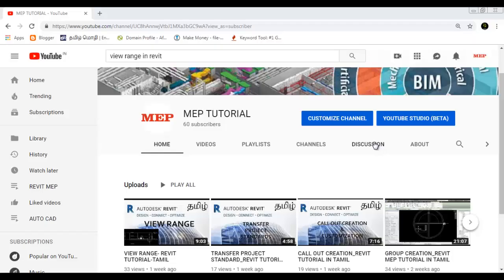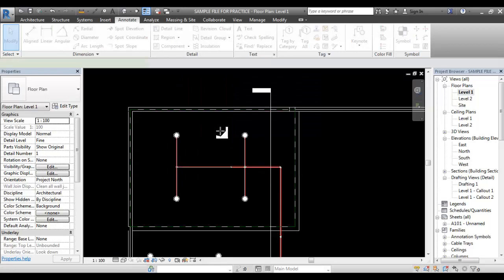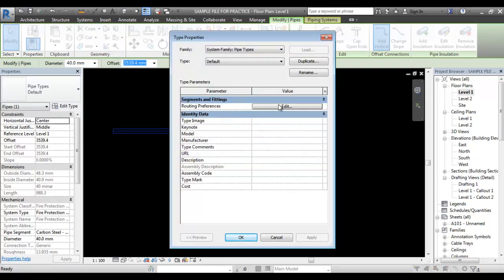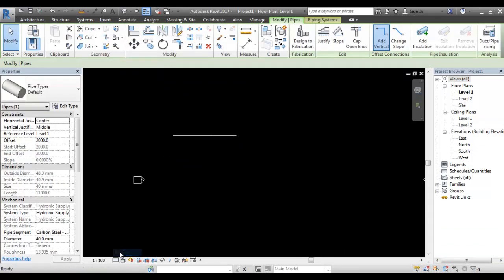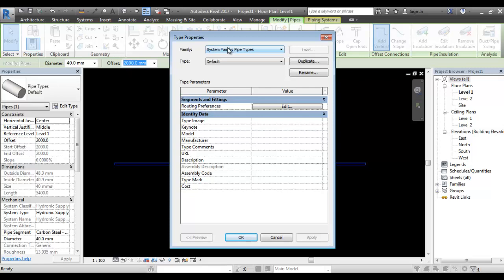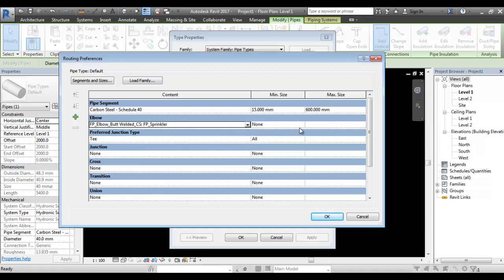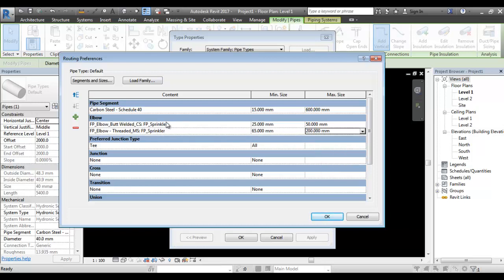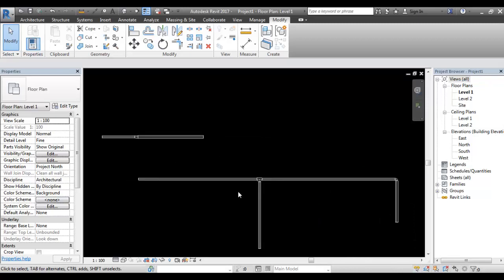ROUTING PREFERENCE- REVIT ESSENTIAL TRAINING IN TAMIL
1. How to assign the  Routing Preference for Pipe
2. Concept for selection of elbows, tee etc
3. Practical example

I have uploaded many classes here for revit software for basic understanding